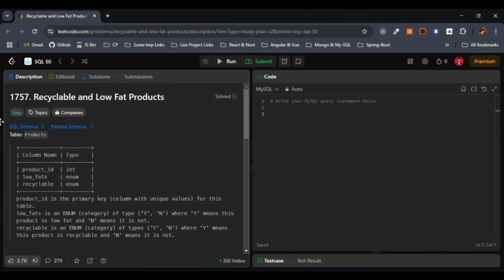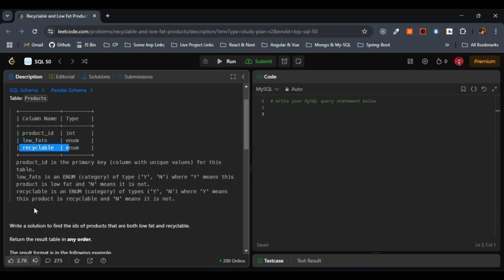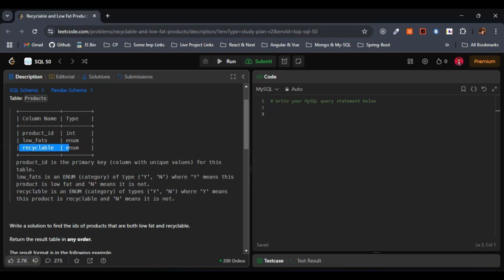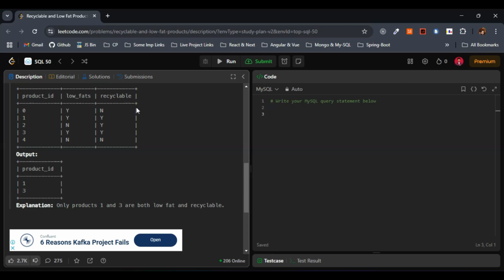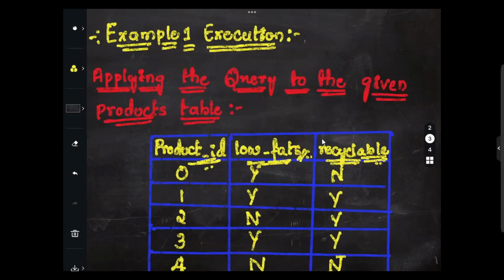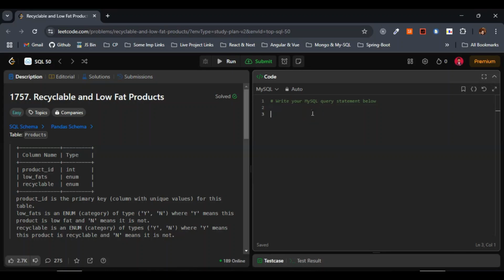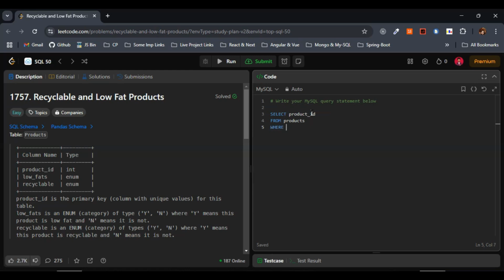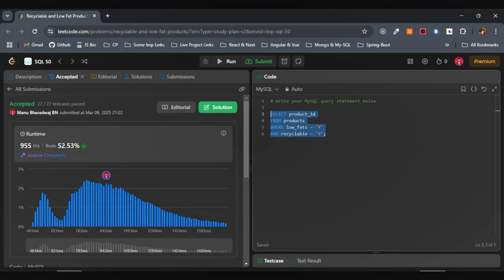1. Leetcode 1757. Recyclable and Low Fat Products : MYSQL